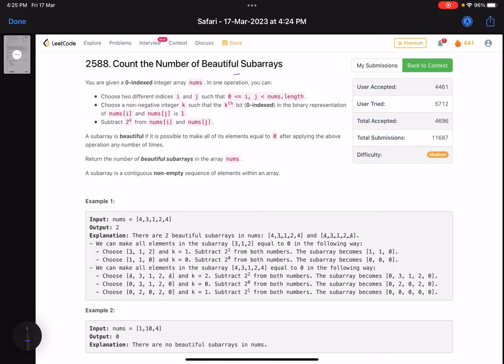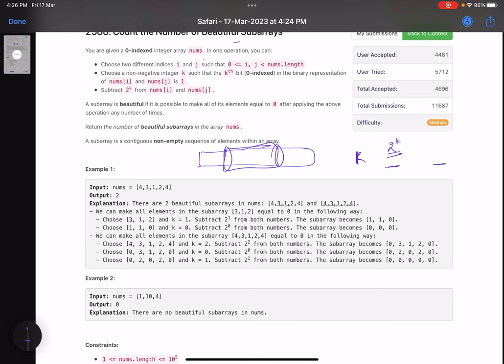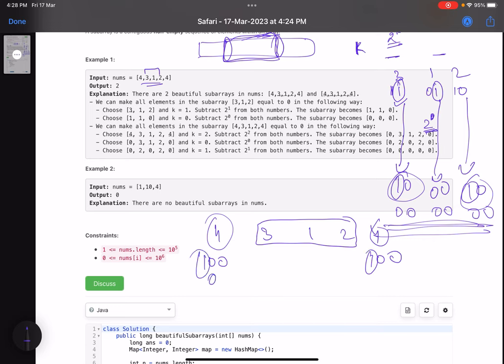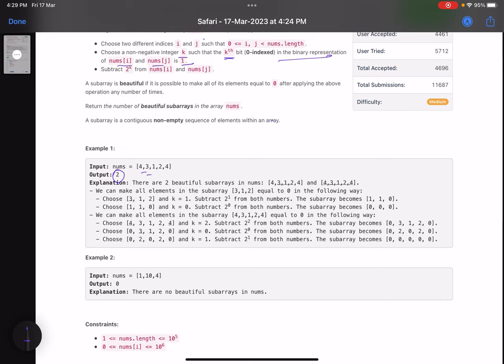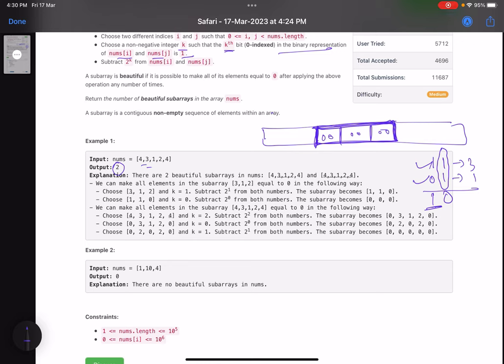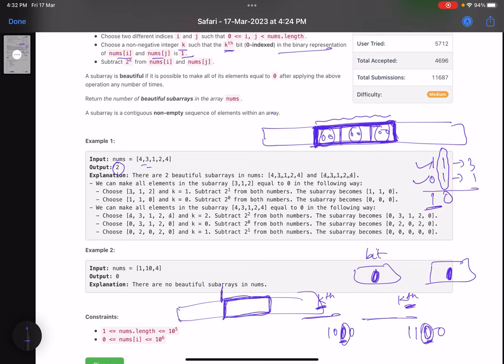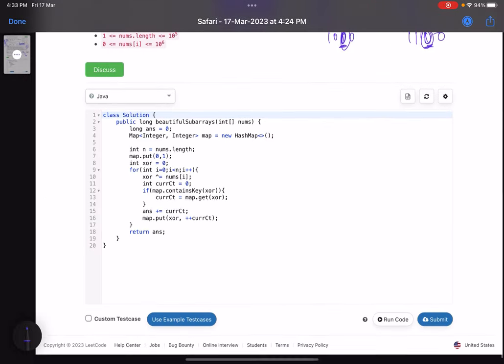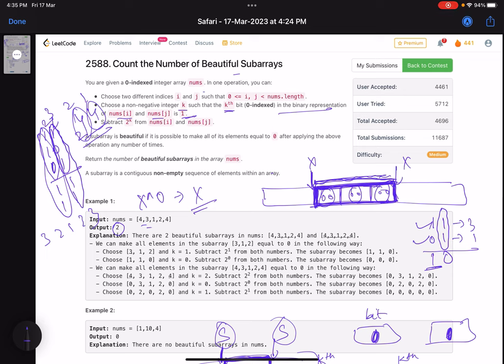Leetcode Weekly contest 336 - Medium - Count the Number of Beautiful Subarrays